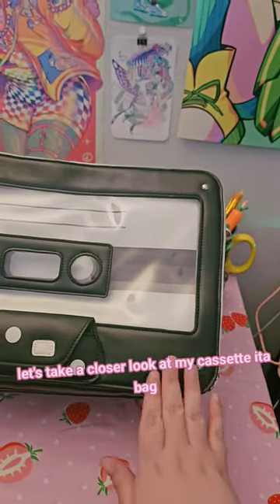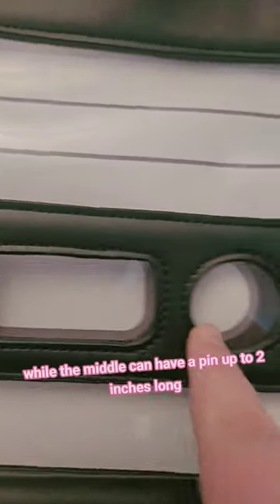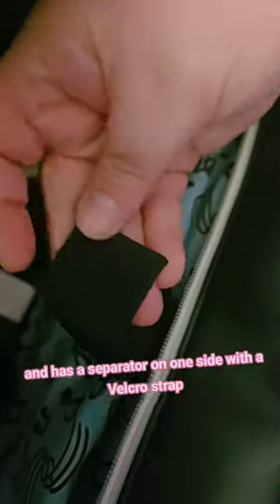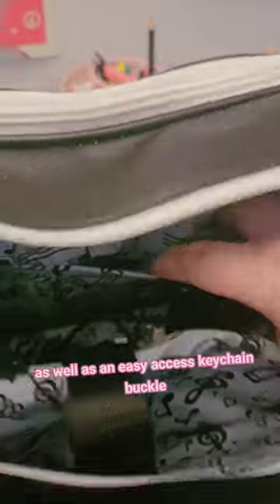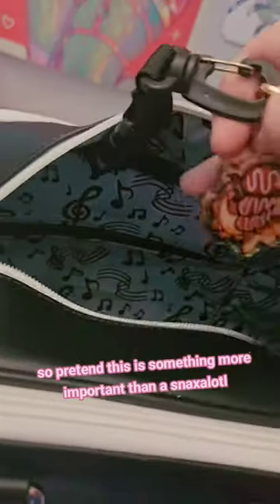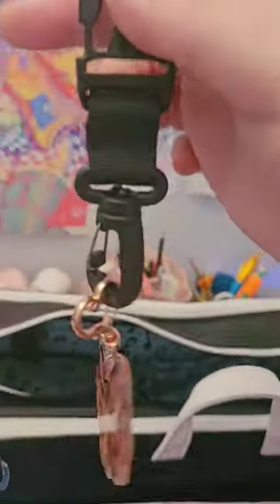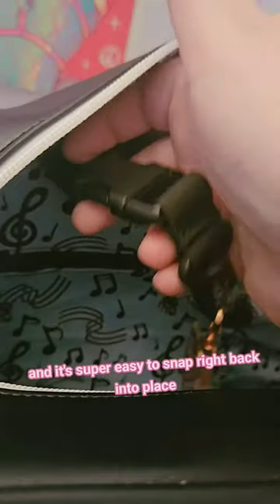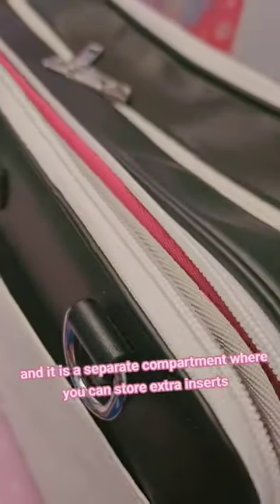cassette ita bag!!